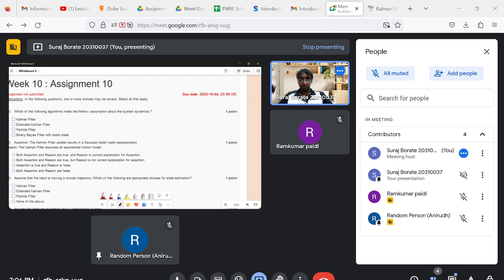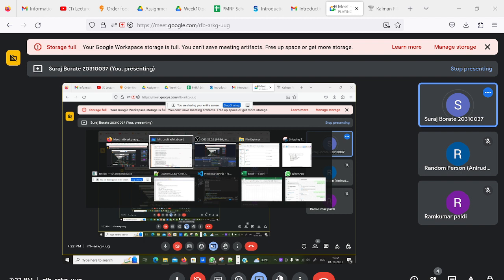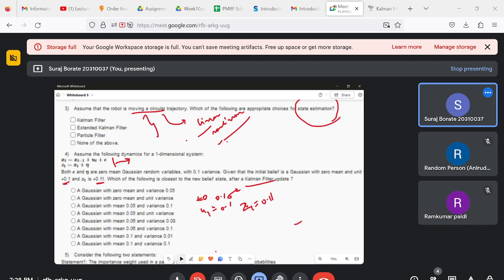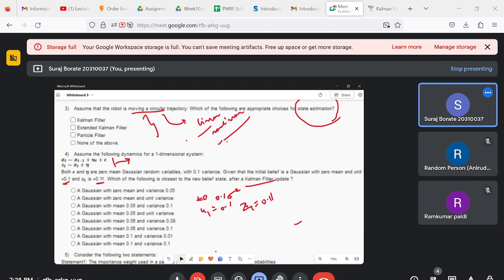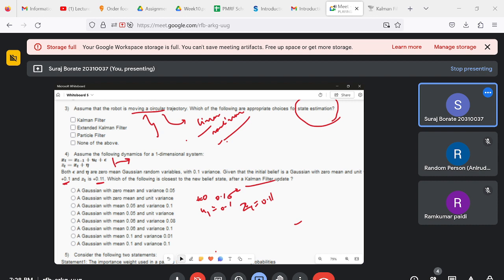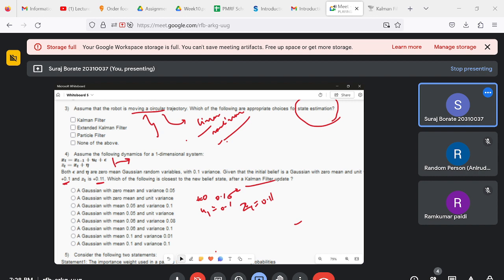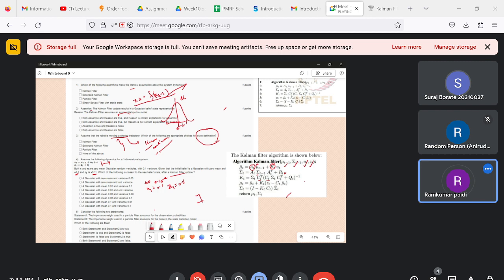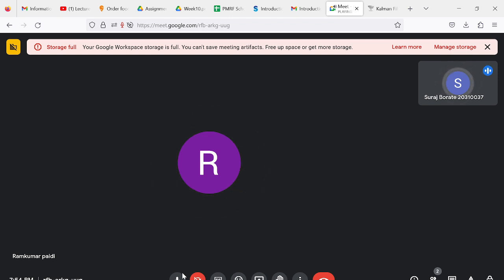INTRO TO ROBOTICS WEEK 10 NPTEL TA SESSION SURAJ BORATE